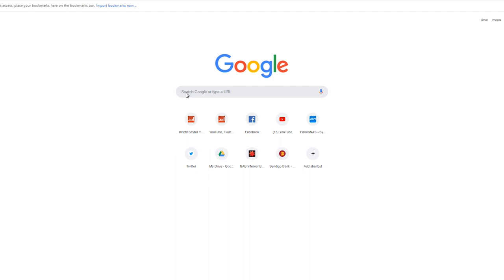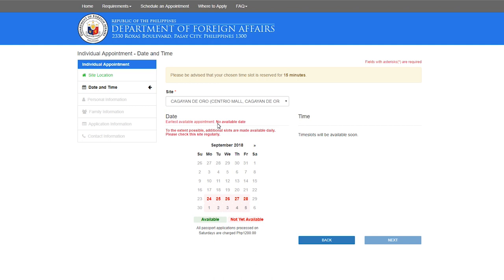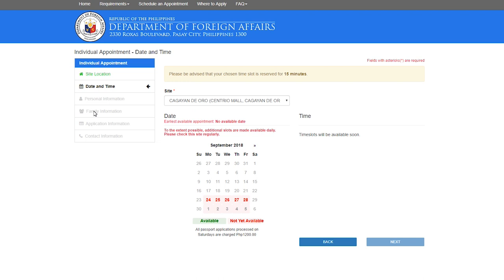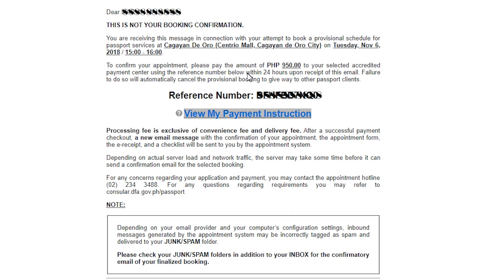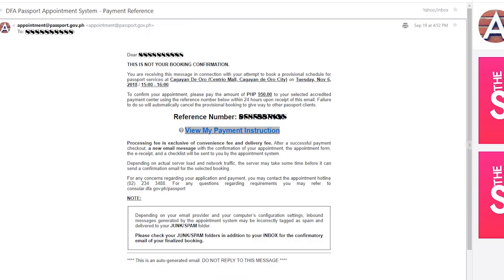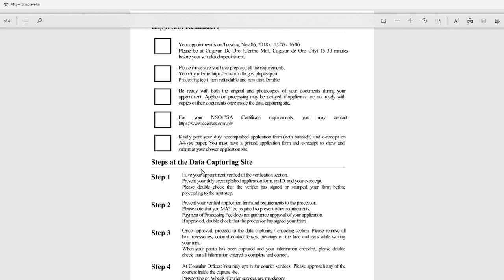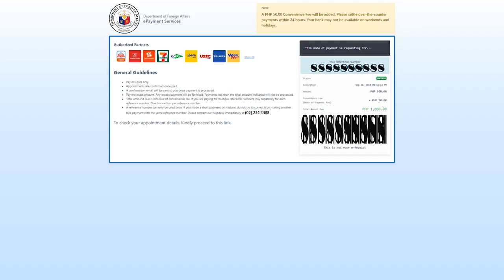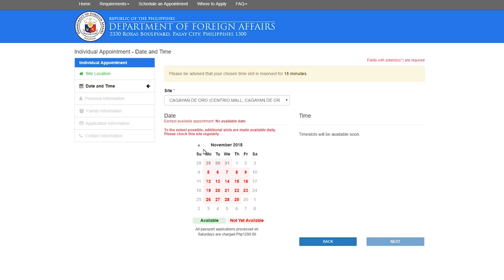How to book Philippine Passport Appointment Online | Phillipine Passport Application Process 2018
Hello, my name is Michelle. I'm a Filipina, born and raised in Luna Claveria, Misamis Oriental. Married to Bill with twins living in Australia, d'pinay down under.

Products we use and recommend:

Cameras:

Large Camera: Canon EOS 60D 18 MP CMOS Digital SLR Camera Body Only

Camera Lense: Canon EF 24-70mm f/2.8L II USM Standard Zoom Lens

Video Camera: JVC Everio GZ-R440 Quad Proof Full HD Digital Video Camera Camcorder

Microphones:

Small Rode VideoMicro Compact On-Camera Microphone with Rycote Lyre Shock Mount

Large Rode DSLR VMPR VideoMic Pro R with Rycote Lyre Shockmount